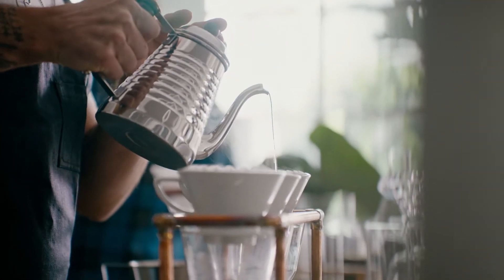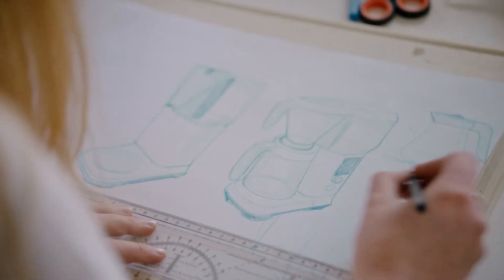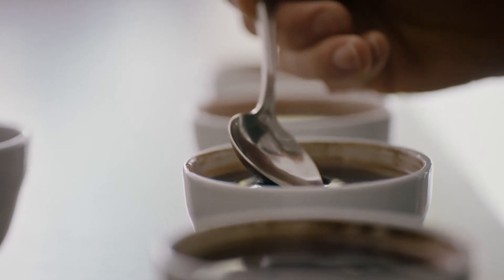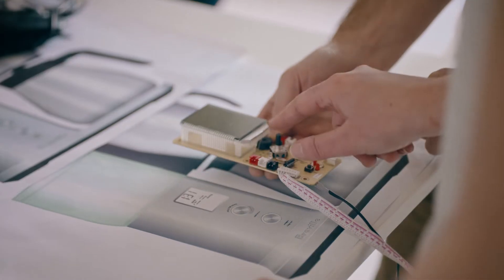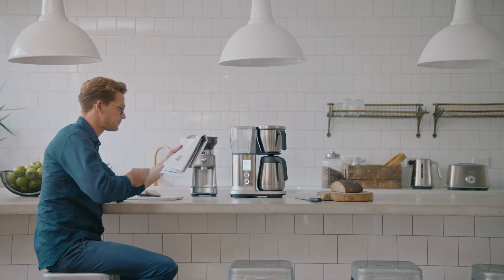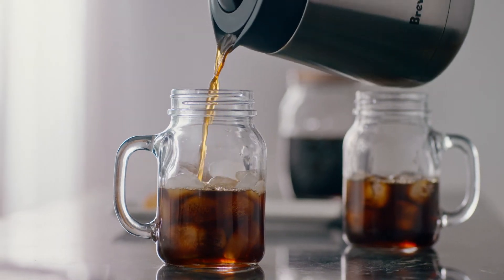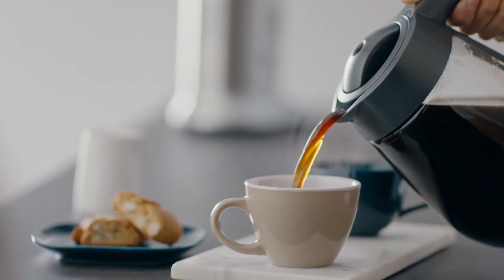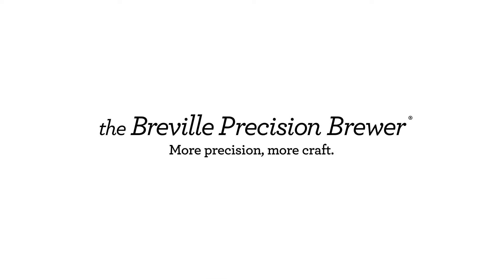The Breville Precision Brewer® Thermal | The search for your perfect brew is over | Breville AU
There’s no such thing as the perfect coffee, but there is such a thing as your perfect coffee. Meet the only brewer with complete personalisation giving you the control to achieve that perfect tasting cup, every time.

The Breville Precision Brewer® Thermal, the world’s first 1.7L drip coffee maker with the precision required to brew craft filter coffee automatically in under 7 minutes, making 12 cups of delicious coffee.

Our precision coffee brewer has interchangeable dual filter baskets with both Flat Bottom and Cone Filter baskets available, allowing you to choose the basket that is suited to your flavour preference. It also has:

- 6 unique brewing modes so you can enjoy the perfect, balanced coffee exactly the way you like it. Preset modes include Gold Cup, Fast, Strong, Iced, Cold Brew and My Brew
- Precise and adjustable control over temperature, flow rate and contact time using PID temperature control, Pump and a Thermo-Coil Heating System
- The ‘Gold Cup’ preset mode that automatically adjusts the water temperature and brew time to meet the standards set by the SCA
- A steep & release valve that holds the water in contact with the coffee when small cup volumes are being brewed without the carafe in place, automatically
- My brew setting allowing you to customise the parameters like bloom time, brew temperature and flow rate to suit the particular coffee you're using

Ever wonder why your coffee tastes the way it does? We partnered with the coffee experts at SCA to determine the factors that influence the taste of your brew.